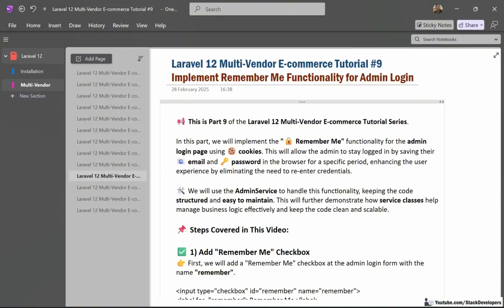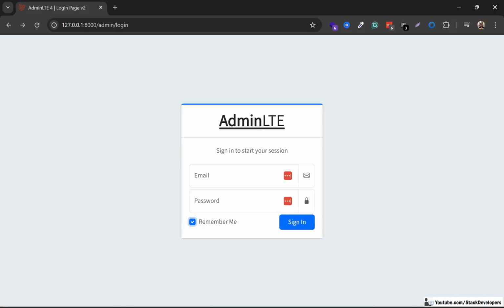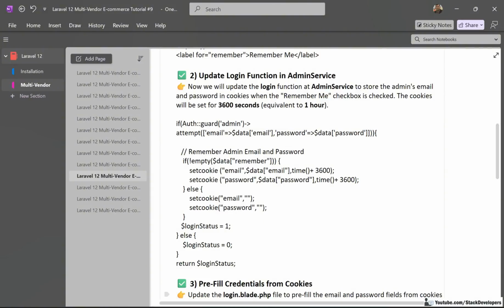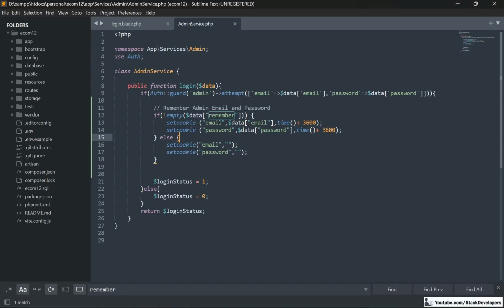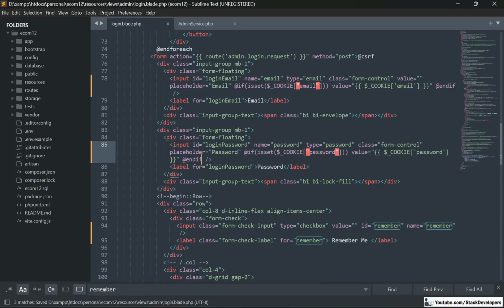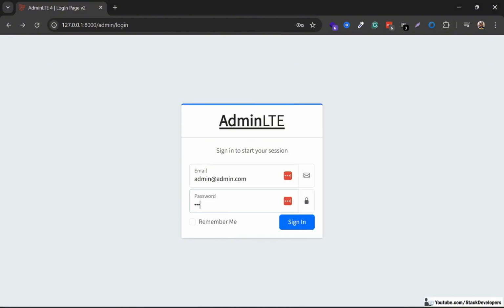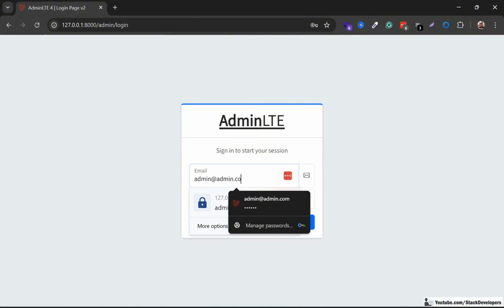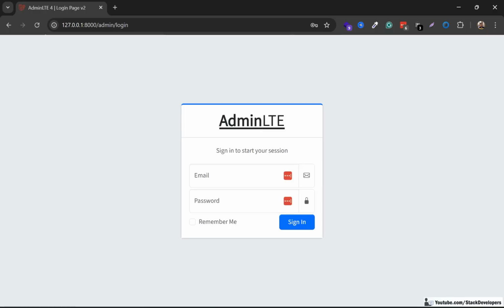Laravel 12 Tutorial | MultiVendor Ecommerce #9 | Implement Remember Me Functionality for Admin Login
📢 This is Part 9 of the Laravel 12 Multi-Vendor E-commerce Tutorial Series.

In this part, we will implement the "🔒 Remember Me" functionality for the admin login page using 🍪 cookies. This will allow the admin to stay logged in by saving their 📧 email and 🔑 password in the browser for a specific period, enhancing the user experience by eliminating the need to re-enter credentials.

🛠️ We will use the AdminService to handle this functionality, keeping the code structured and easy to maintain. This will further demonstrate how service classes help manage business logic effectively and keep the code clean and scalable.

📌 Steps Covered in this part:

✅ 1) Add "Remember Me" Checkbox
👉 First, we will add a "Remember Me" checkbox at the admin login form with the name "remember".

✅ 2) Update Login Function in AdminService
👉 Now we will update the login function at AdminService to store the admin's email and password in cookies when the "Remember Me" checkbox is checked. The cookies will be set for 3600 seconds (equivalent to 1 hour).

✅ 3) Pre-Fill Credentials from Cookies
👉 Update the login.blade.php file to pre-fill the email and password fields from cookies if they are set. Also, check the "Remember Me" box if the cookies are available.

✅ 🎯 Now you can test!
Log in with the following credentials:
👉 Password: 123456

If the "Remember Me" checkbox is checked, the email and password will be saved in the browser for future logins.

🚀 What’s Next?
In the next part, we will work on the Change Password functionality for the admin login page using the AdminService.